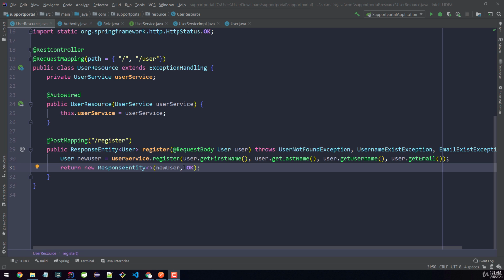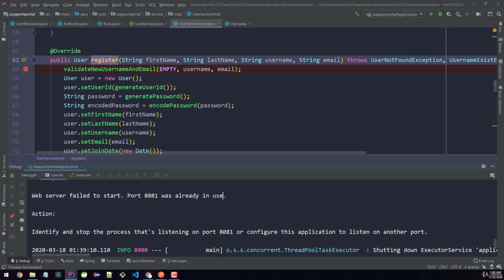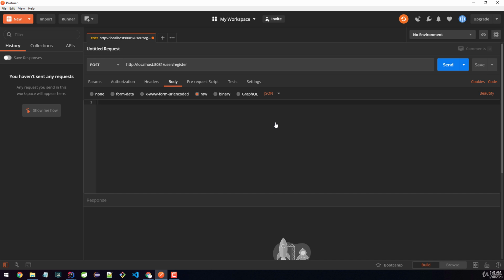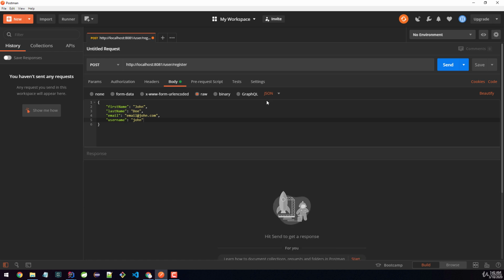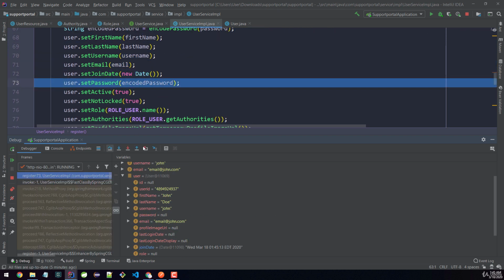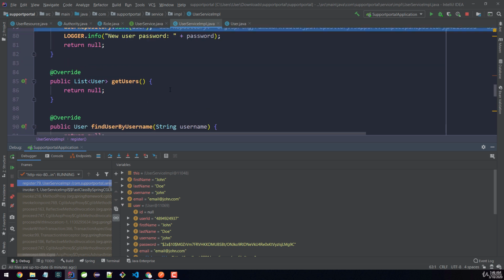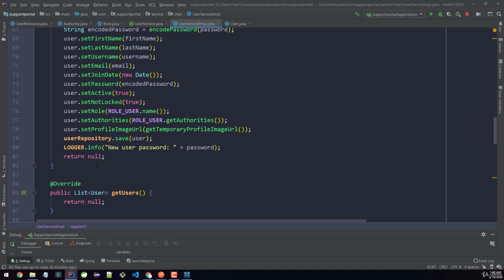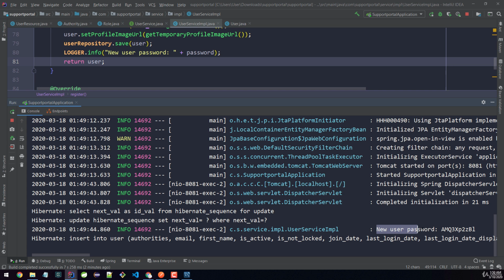6 - User Registration 50 User registration Part 5